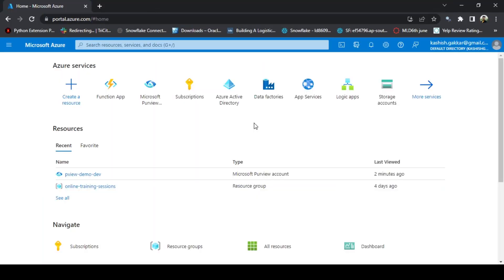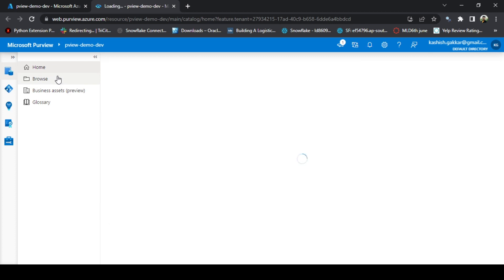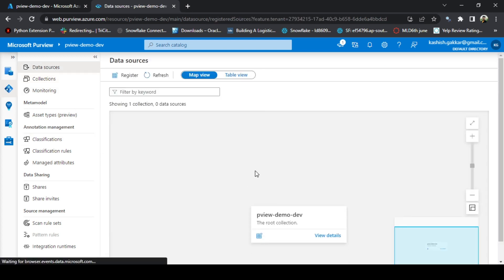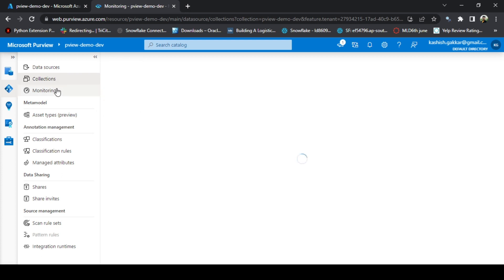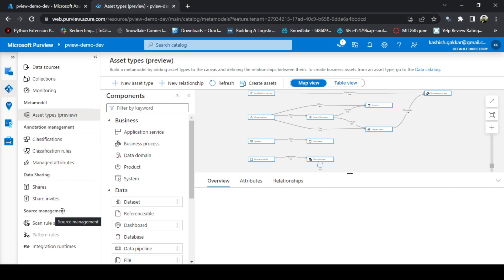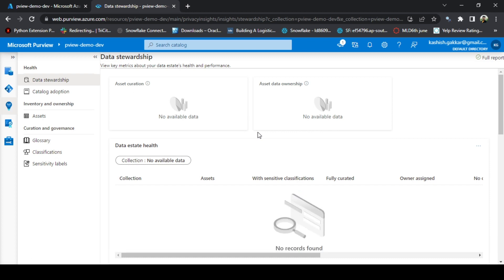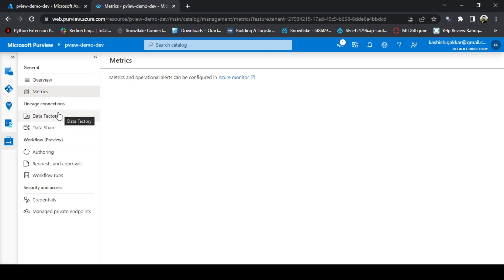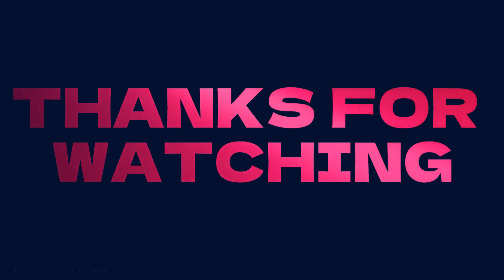2.) Overview of Purview Portal Features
In this series of Azure Purview, you will learn different features of Azure Purview and how Data Governance elements can be implemented using Purview.

This video explains different options available in Azure Purview Governance Portal.

HAPPY LEARNING!